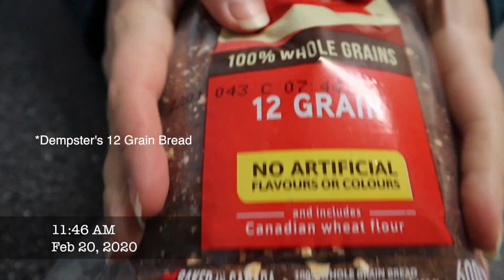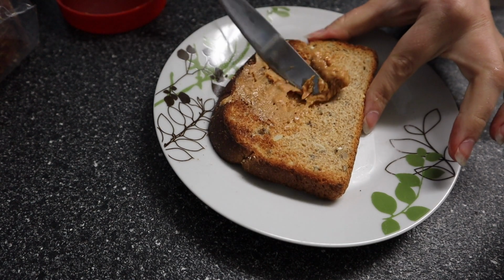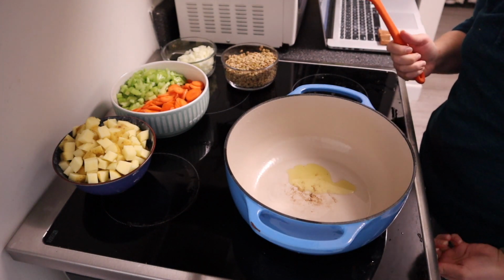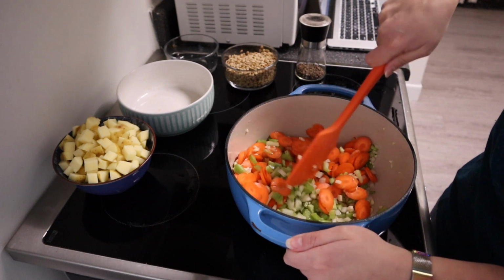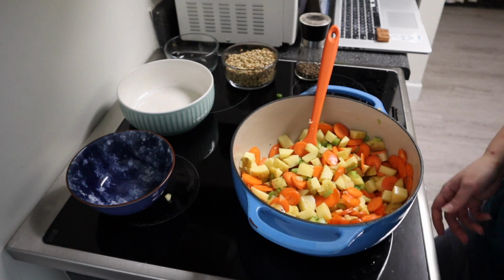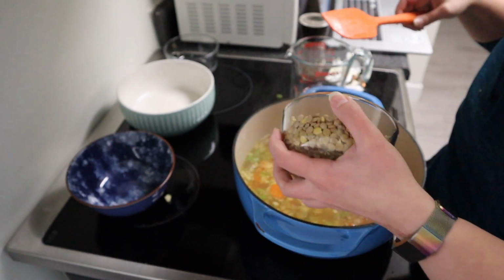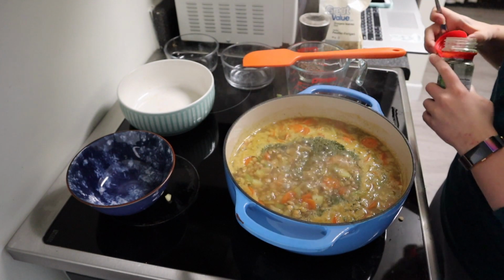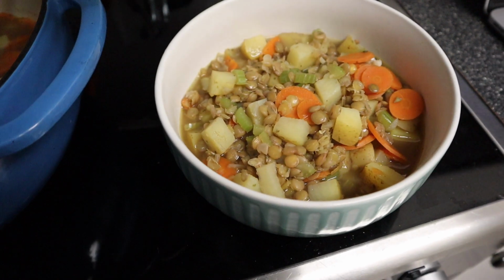What I Eat in a Day as a Sick Vegan (And not Very Hungry)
I've been sick for a solid week now, but I'm finally on the upswing.  This is what I ate after a week of being sick.

Recipes I Used:

The cake recipe is from the Hot for Food Vegan Comfort Classics cookbook.

Gear:
Canon M50
15-45 mm EOS M lens

Morning Station by Tokyo Music Walker